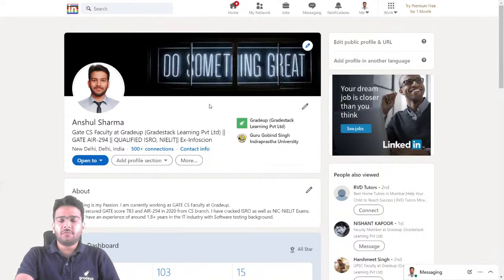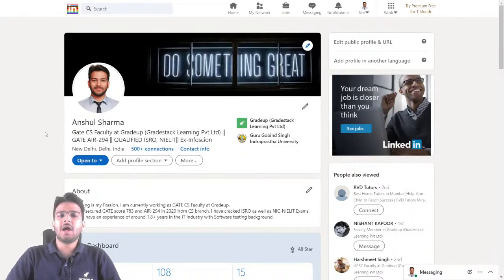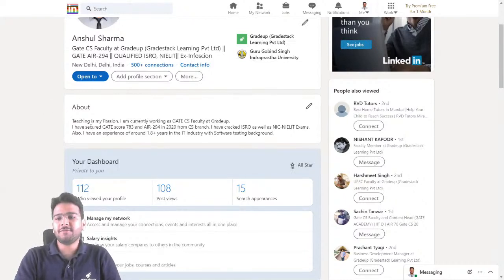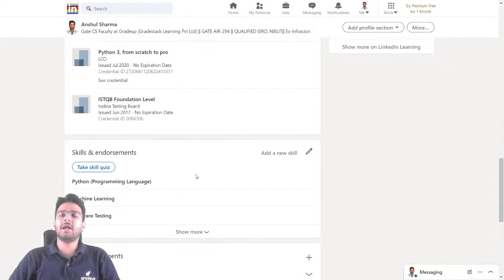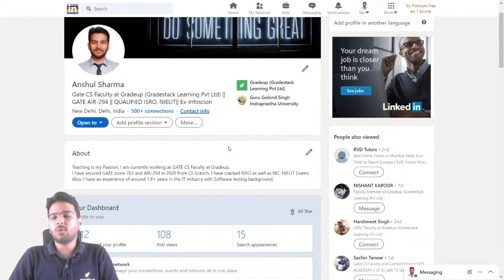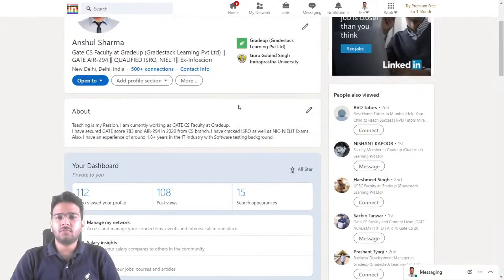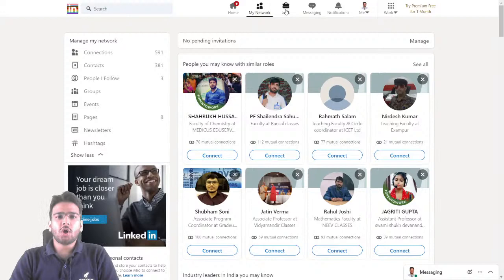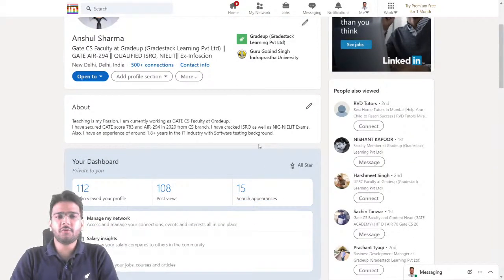Benefits of LinkedIn for College going Students!! By Gradeup Expert Anshul Sir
Hi everyone, here is a video about how to get started using LinkedIn as a college student or as someone who has limited experience. Anshul Sir will be sharing some tips that will help you create a great profile, as will as taking you on a "tour" how to make a great LinkedIn. I hope this helps you as you start out and gives you some inspiration about what to include!

Do watch out the session live and share the session with your friends and colleagues so that they can also get this important guidance in detail  by our experts.